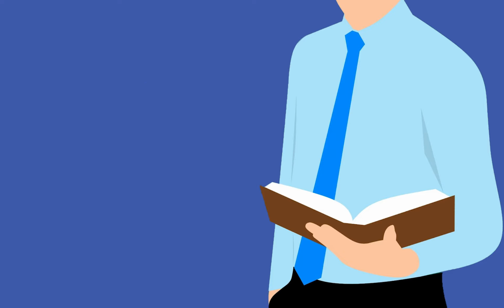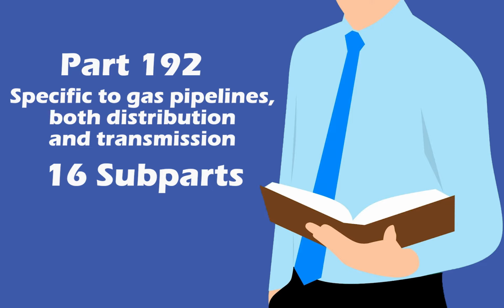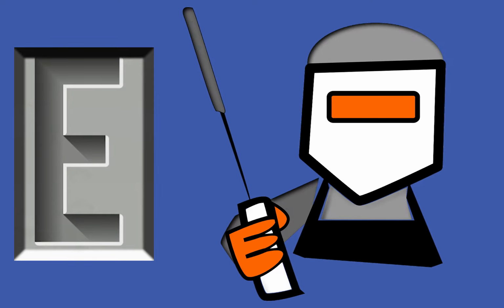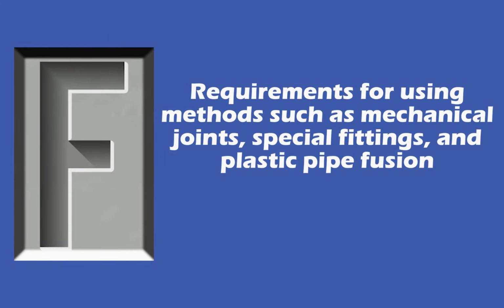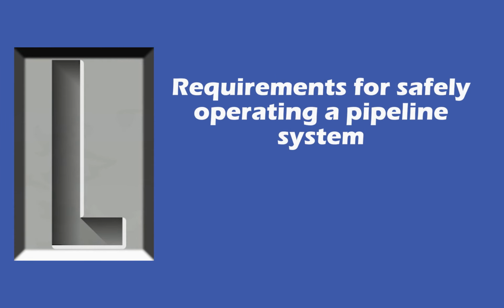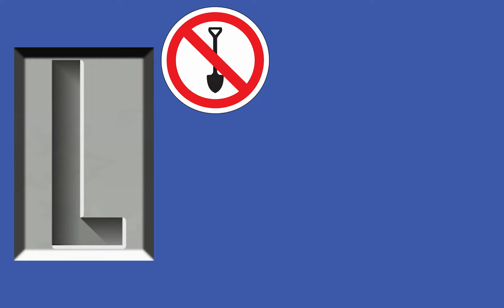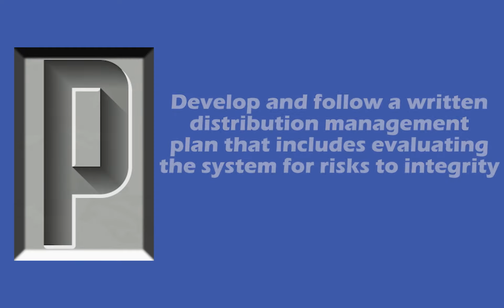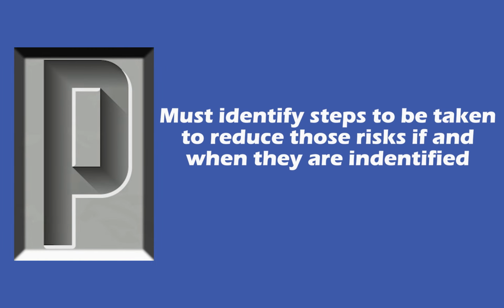Chapter 49: Code of Federal Regulations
Learn more about Chapter 49: Code of Federal Regulations